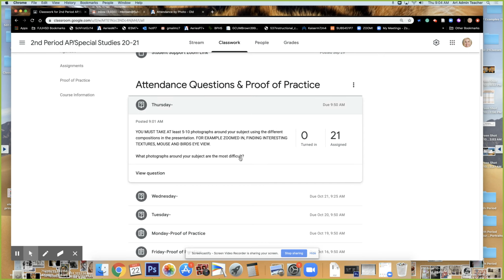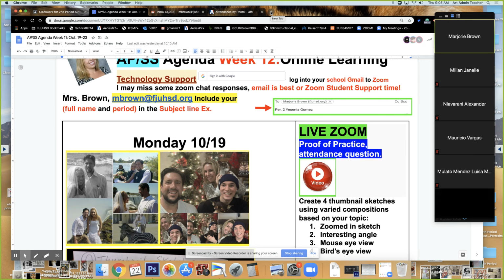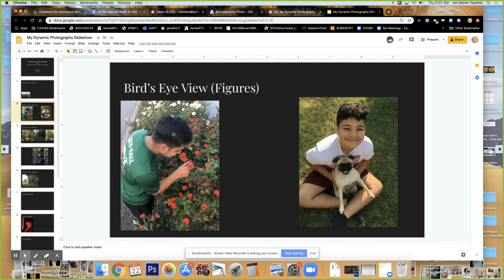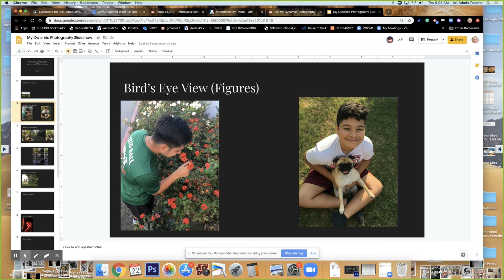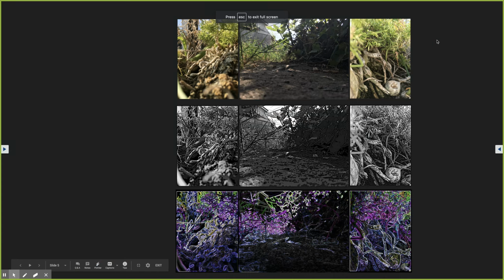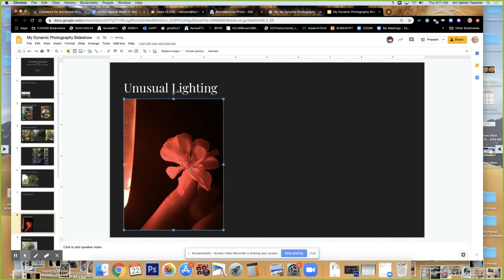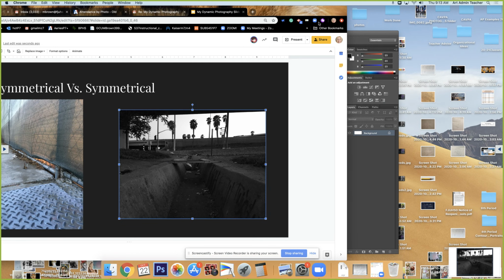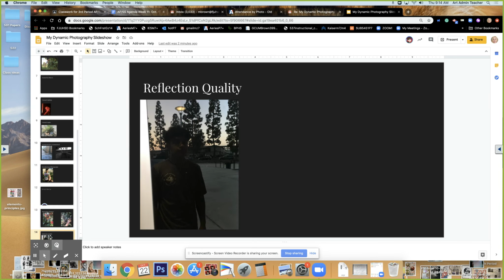Untitled: Oct 22, 2020 9:15 AM